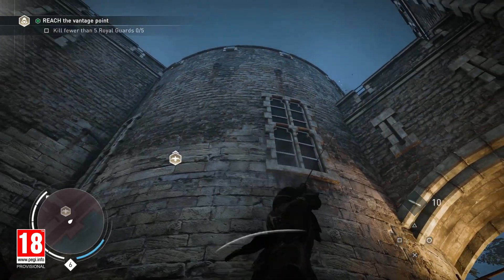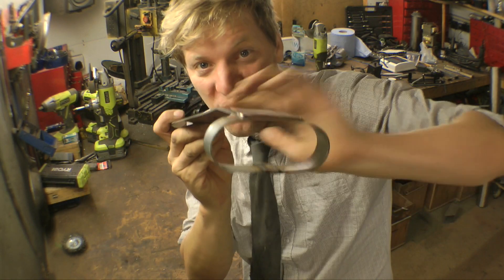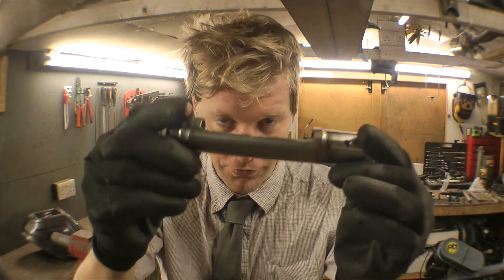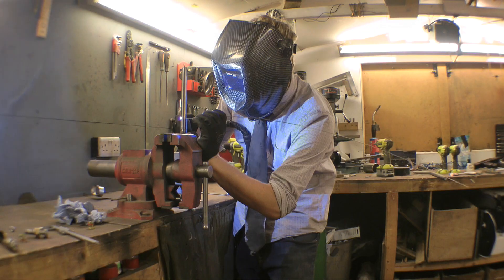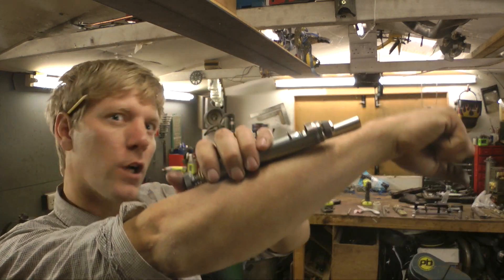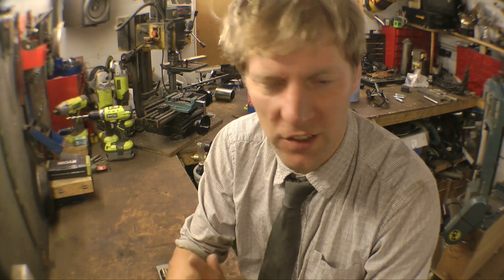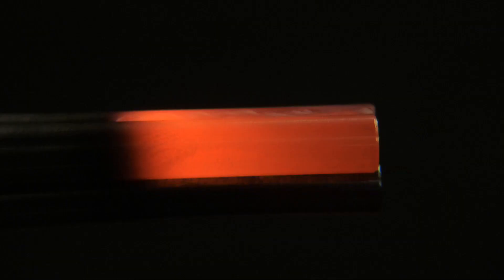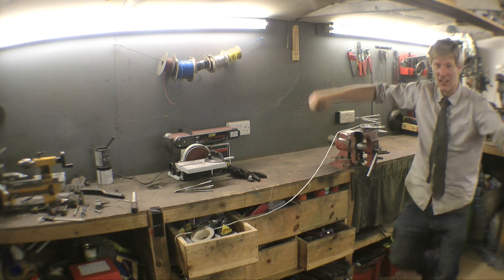Making a Real Assassin's Creed Rope Launcher part 1 - firing the rope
So we have the new Assassins Creed Syndicate out on the 23rd and i’ve been challenged to make some of the arm mounted gadgets in the hidden blade and the rope launcher so here we have the first part of making the RL which is a tricky ask as rope launchers or grapple hooks have been made before, but one that fits on your arm and can lift a full grown person thats a challenge.

Assassin’s Creed Syndicate is out on PlayStation 4 and Xbox One on 23.10.15 and PC 19.11.15
Try out the XIXTH Century Search Engine for Assassin’s Creed Syndicate

This video was made with the support of Ubisoft.

Music is by "Heroic" and the song is called "charity for nothing"